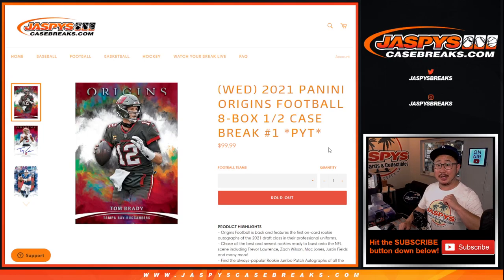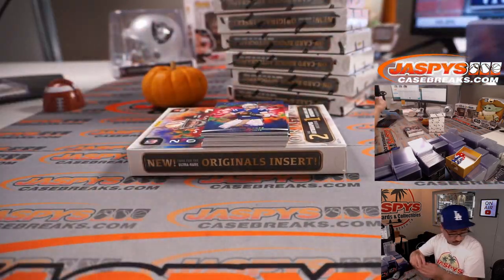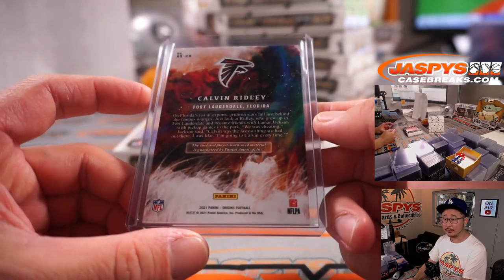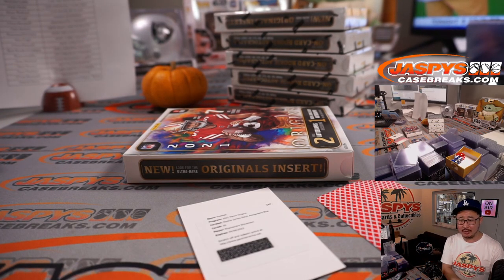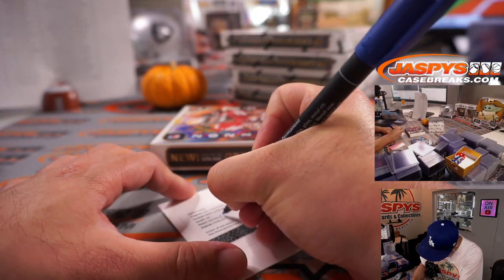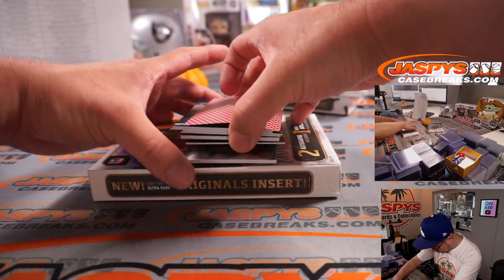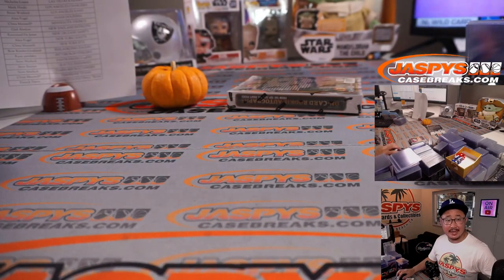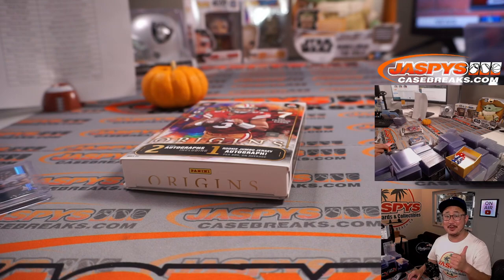W, 10.06.21 // 2021 PANINI ORIGINS FOOTBALL 8-BOX 1/2 CASE BREAK #1 *PYT*